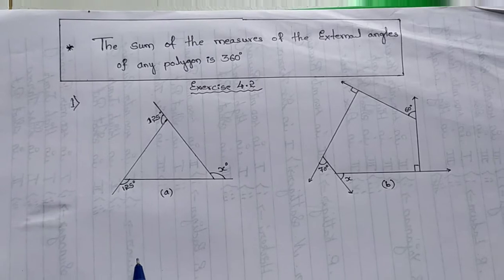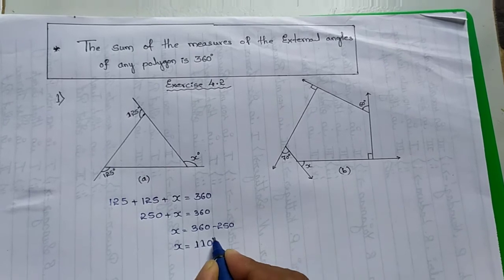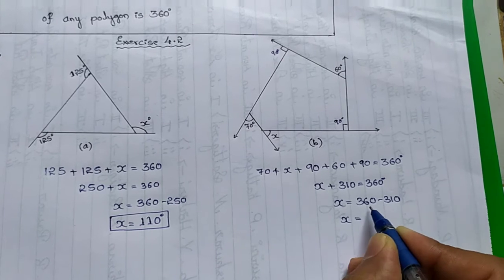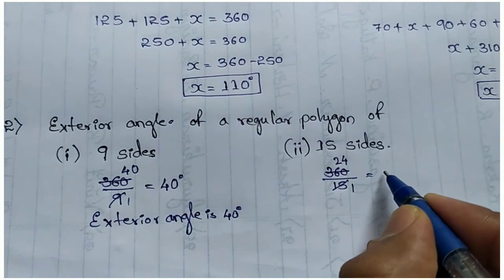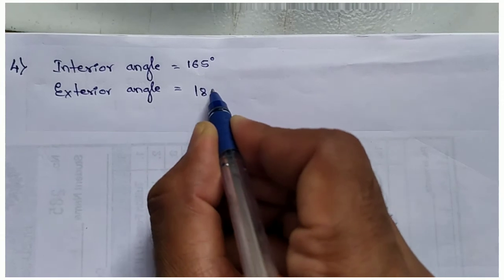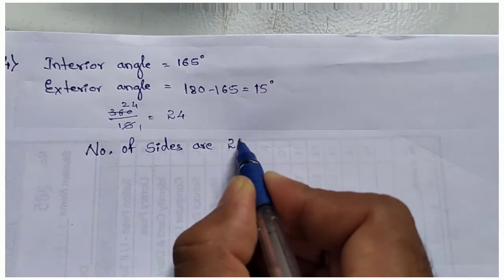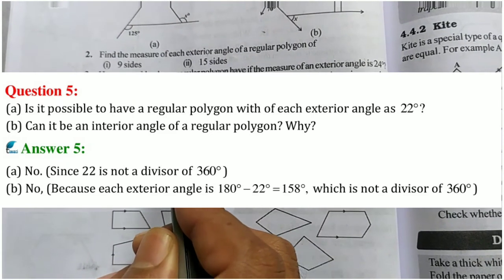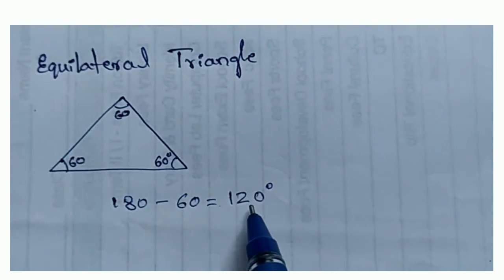8th std. Mathematics Chapter - Understanding Quadrilaterals (Part - II)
For all solutions download the PDF